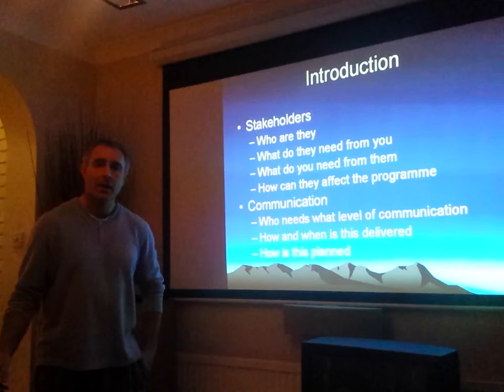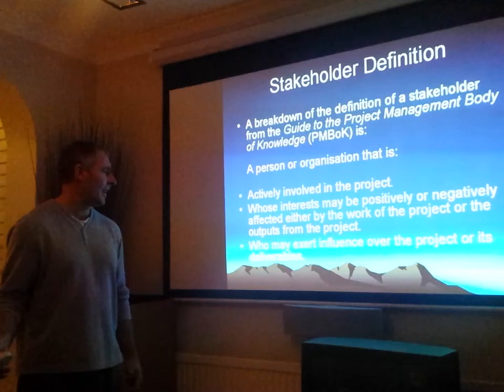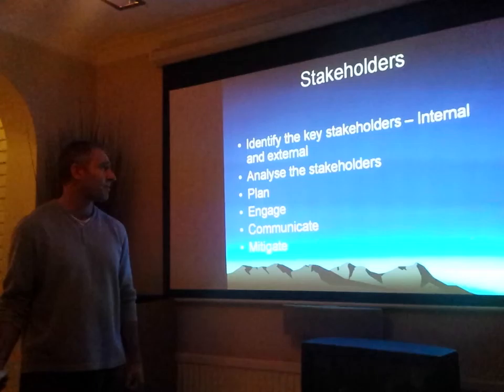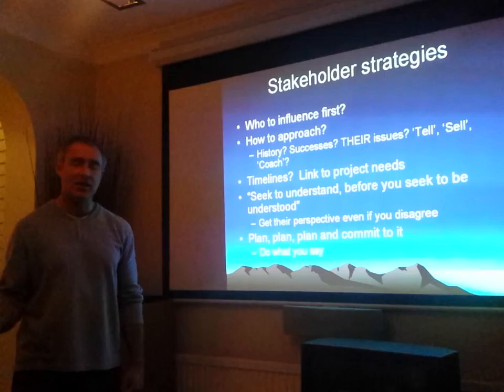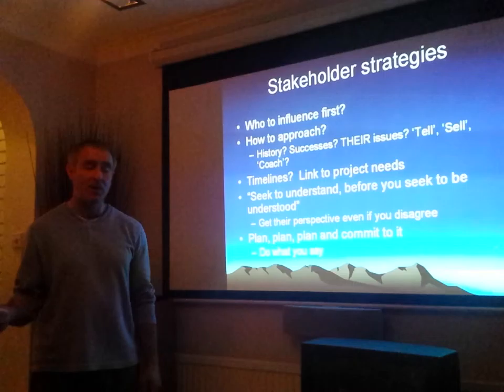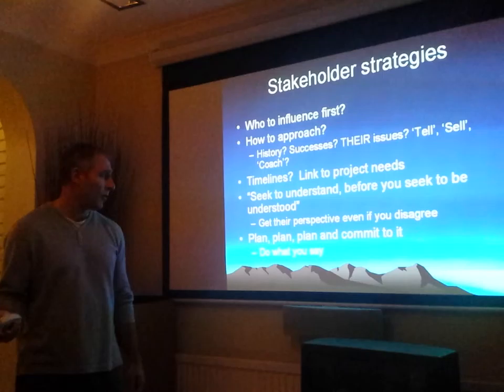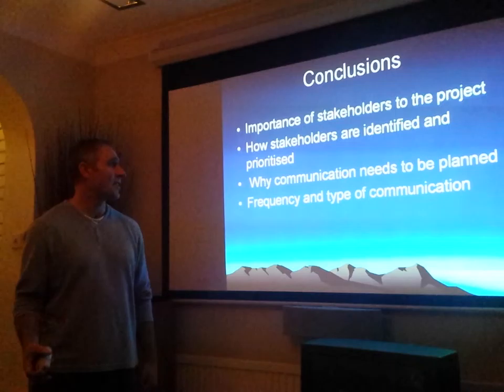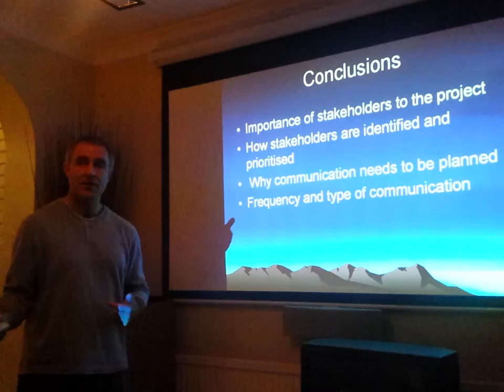Studio 6, Summative A